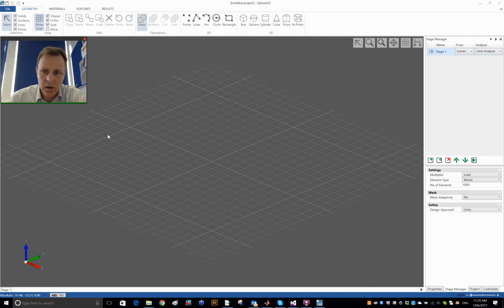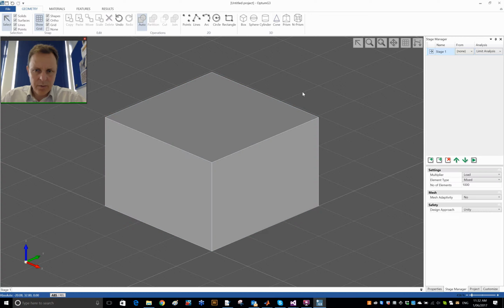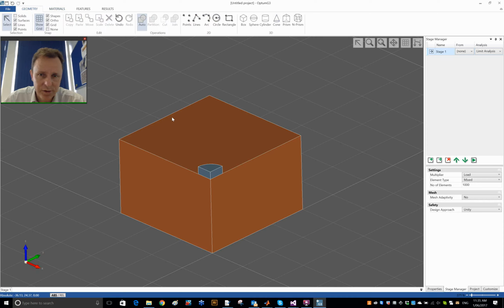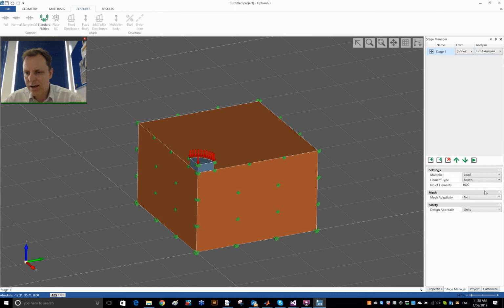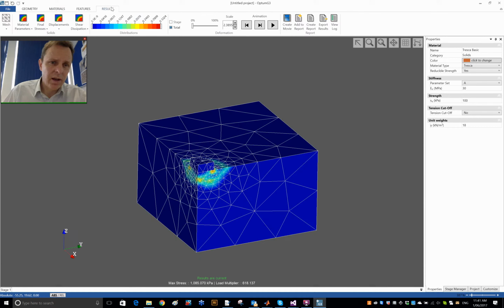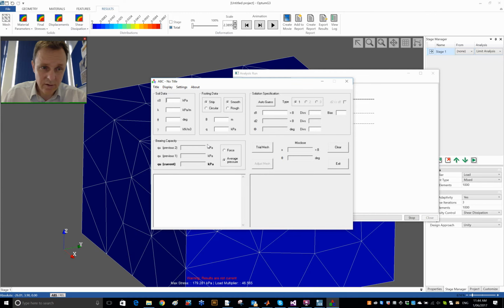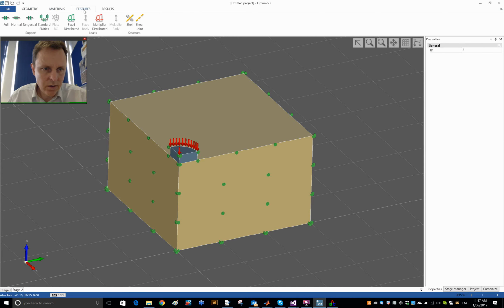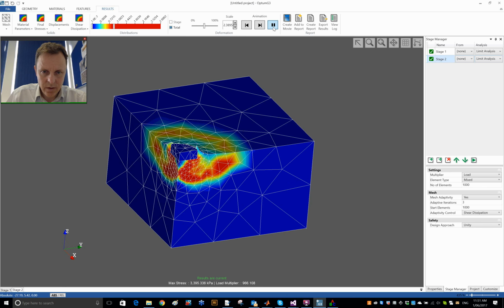Introduction to OPTUM G3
An introduction to the 3D finite element software OPTUM G3 by Optum CE.